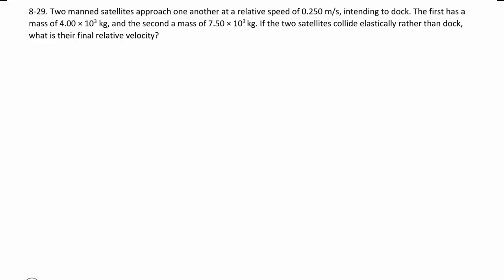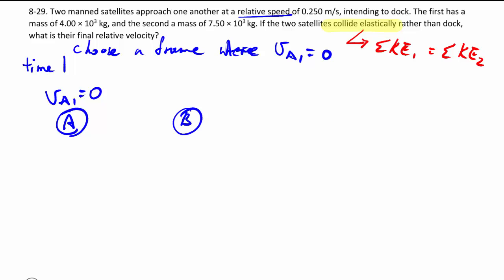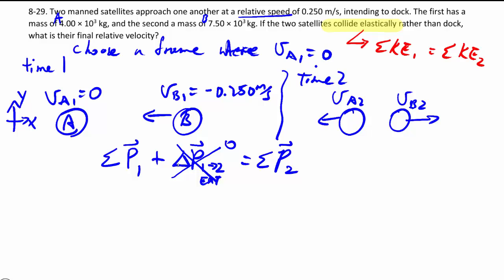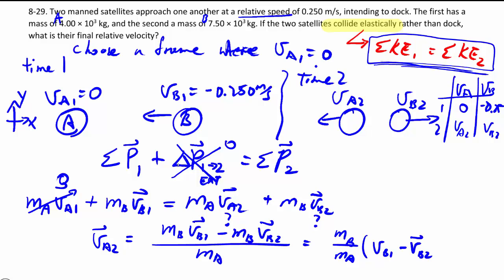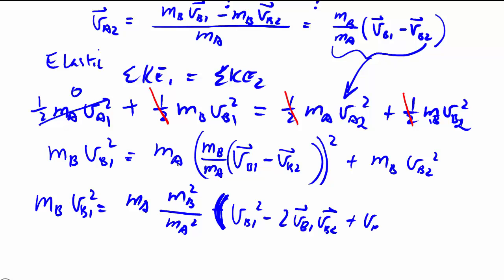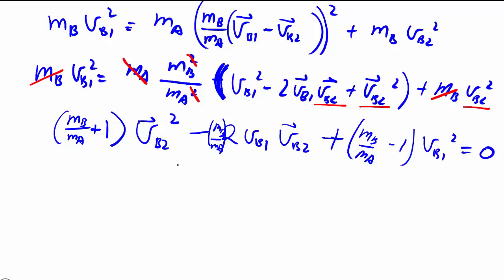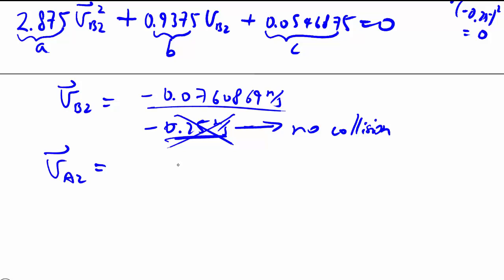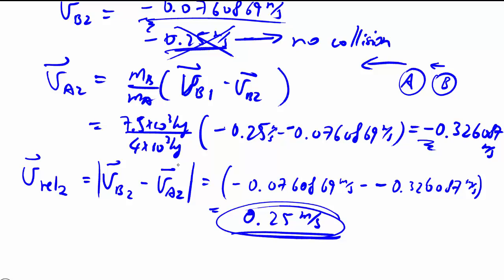8-29: Conservation of momentum in an elastic collision